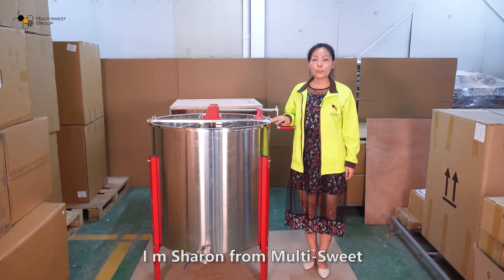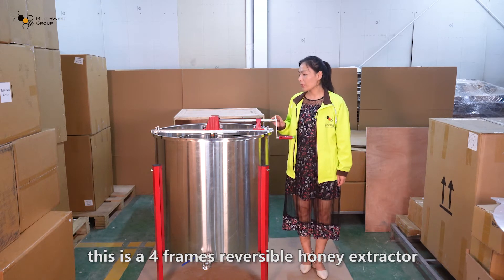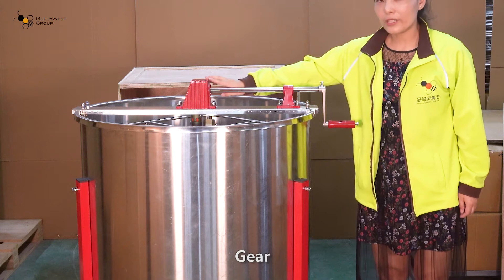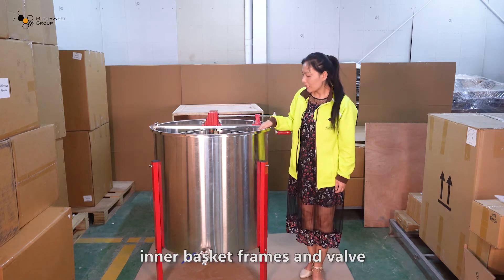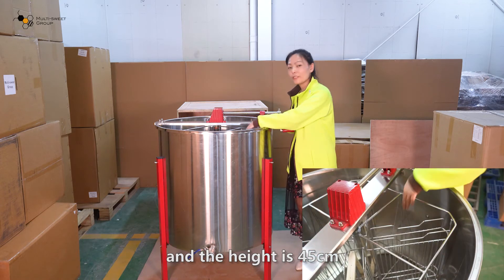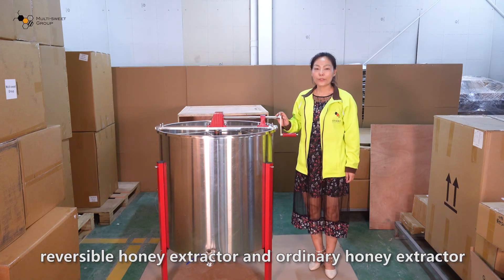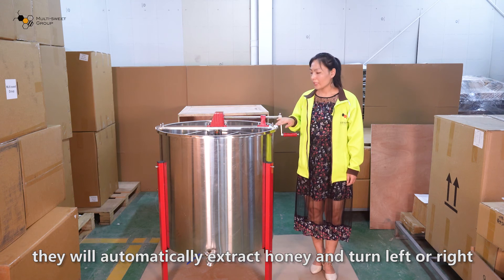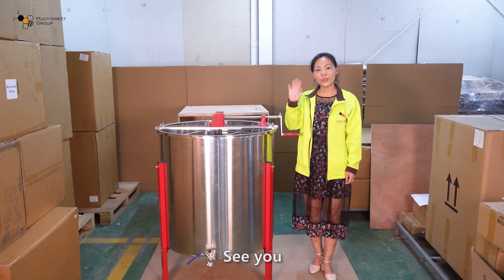4 frames reversible dadant honey extractor with self-flip function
This is a 4 frames reversible honey extractor,which is a Special design for inner basket frames.We call it reversible honey extractor.
Once you use this reversible honey extractor,we can extract honey directly without any changing honeycombs by hand,they will automatically extract honey and turn left or right.